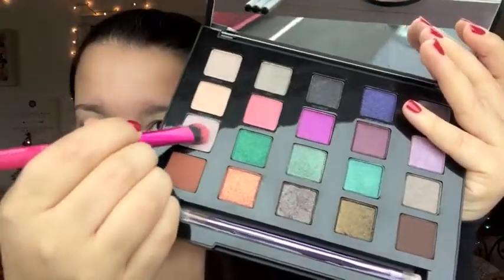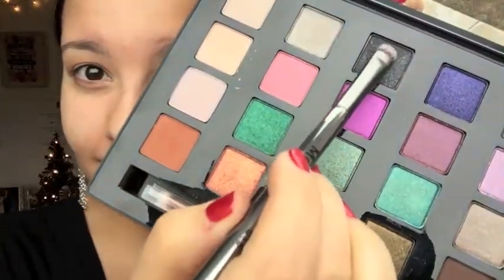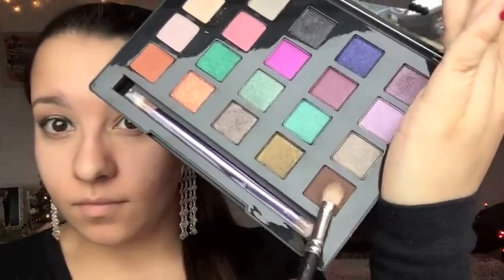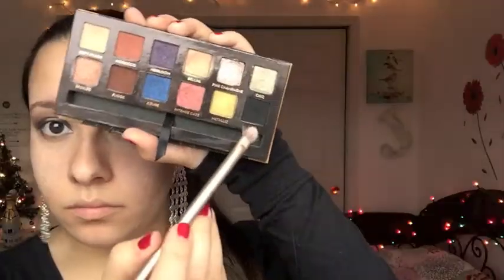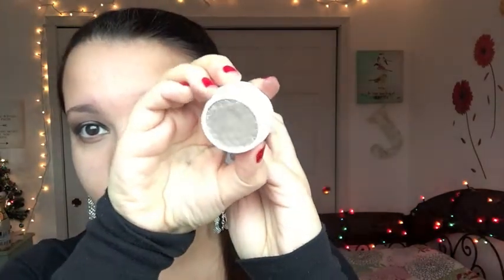New Year's Eve Makeup Tutorial | Black & Silver Glitter Smoky Eye ♡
Hi guys! To ring in the new year, I wanted to do a dark smoky eye with a pop of glitter!

Products Used:
Colourpop Shadow I Heart This
Morphe Wisp Lashes
MAC Prep + Prime Skin Base
Maybeliine Fit Me Matte + Poreless Foundation
Anastasia Beverly Hills Illuminator So Hollywood
Anastasia Beverly Hills Brow Wiz Medium Brown
Colourpop Ultra Matte Liquid Lip Midi
NYX Buttergloss Creme Brûlée

What I'm Wearing :
Shirt: VS